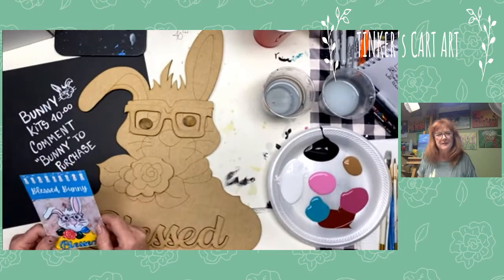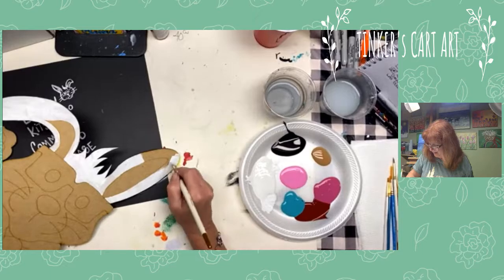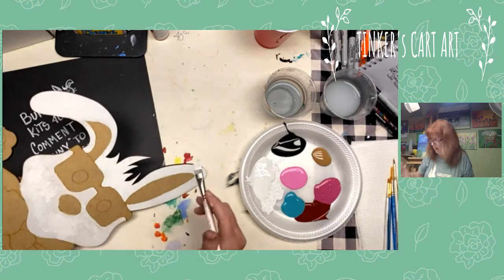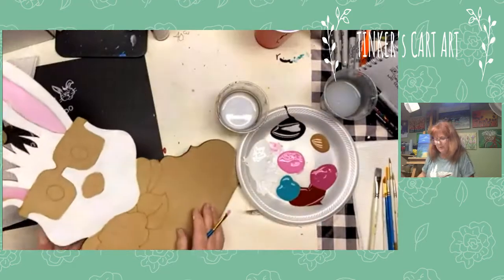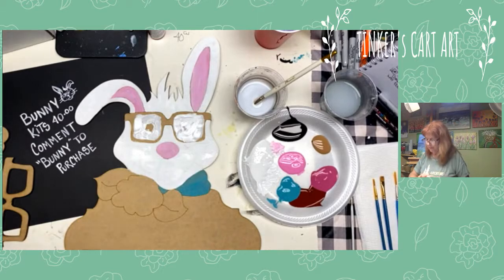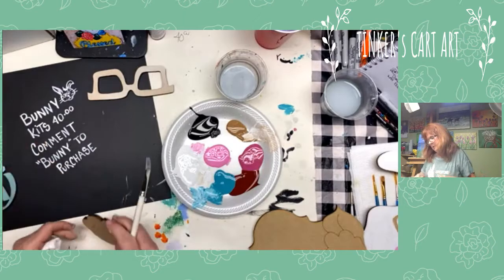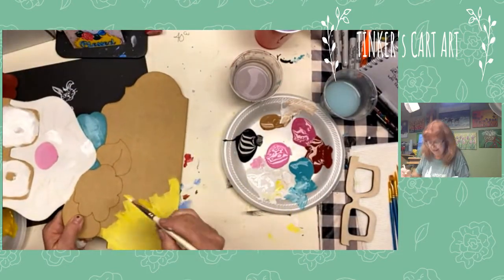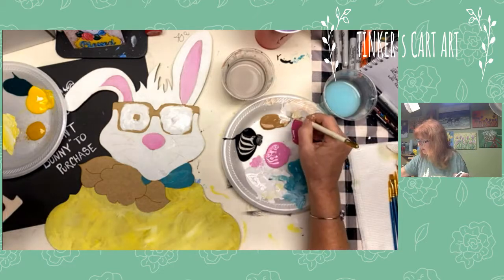Blessed Bunny Easy DIY Easter Acrylic Painting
Paint this adorable 3 D bunny wood cut out with me. For Easter or just to welcome Spring! Such an easy project and kits are available. Kits include wood cutout and 3 D pieces, paint, and brushes! If you like to DIY your own holiday decor you will love this.